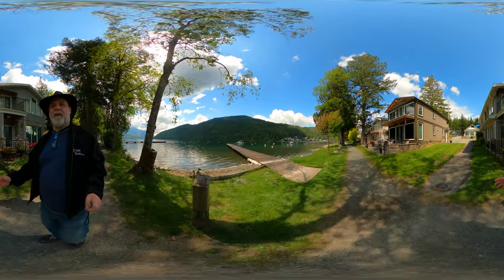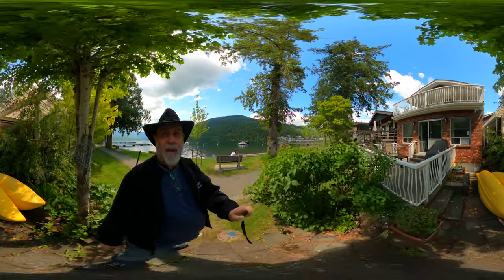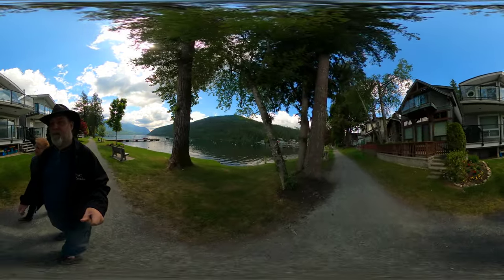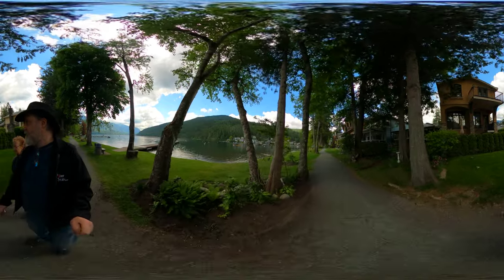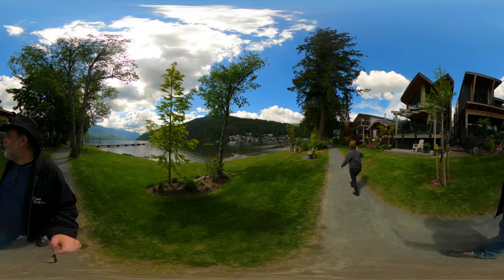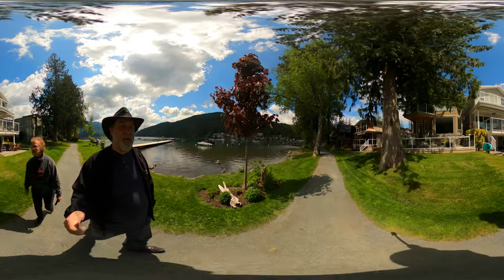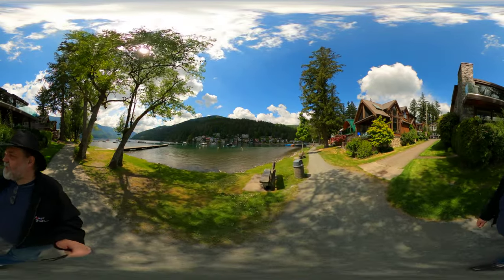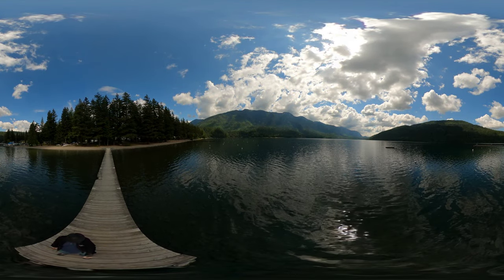A 360º walk with my Ma, looking at homes around Cultus Lake, BC, Canada.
Using the GoPro 360 Max, I walked with my Ma and looked at homes around Cultus Lake, BC, Canada